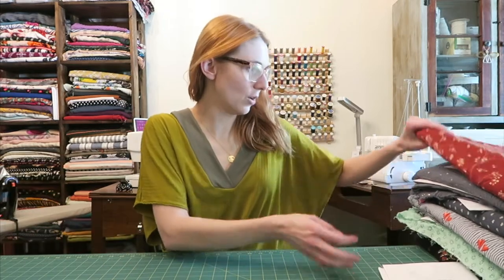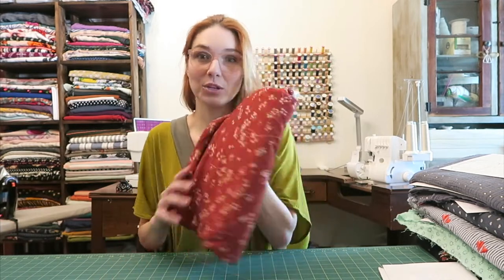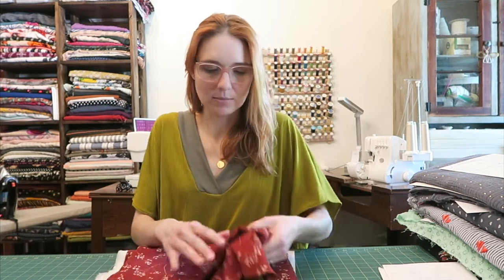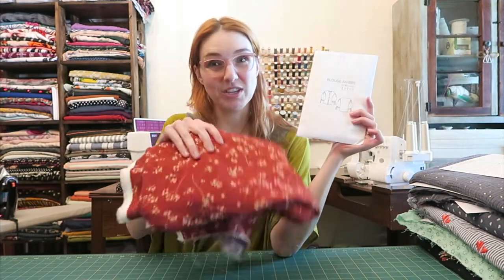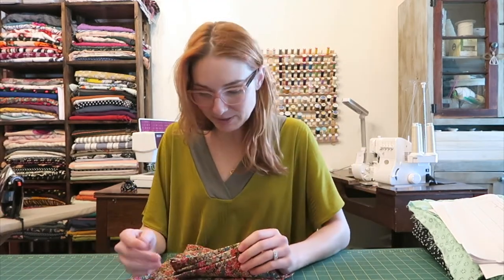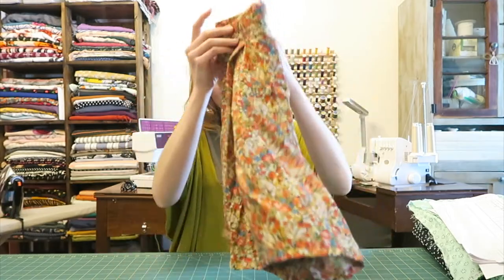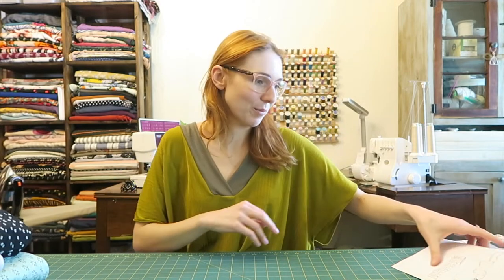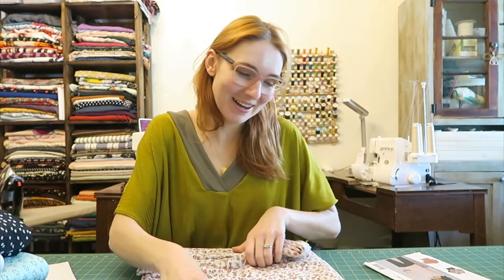My Birthday Fabric Haul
I so enjoyed ordering some fabric for my birthday in April and it all came in so I could not wait to share! I have so many outfit ideas and patterns to use for these fabrics! I hope you all love the selections! Let me know if you have any suggestions for anything. Some of the fabric is sold out but most of it is still available at the below fabric stores. Below is the list of fabric stores, the fabric I ordered, and the pattern ideas! ENJOY!

Lamazi Fabrics- Liana and James

Mind the Maker coral viscose twill
-Elbe Textiles Cornell Shirt
-Lenaline Patterns Vlada Blouse
-Lenaline Patterns Ambre Blosue

Starry night gray cotton double gauze
-Seamwork Emmie top

Embroidered cotton stripes blue
-Ready to Sew Justine Skirt

Lobelia cotton twill
-Helen’s Closet Winslow culottes

Atelier Brunette Sunset night cotton crepe
-Republique du Chiffon Violette Dress
-Sew Over It Poppy Playsuit

Sewing Studio

Daisy Linen
-Anna Allen Clothing Demeter Dress
-Peppermint Everyday Dress

Black cotton clip dot
-Common Stitch Pipit Loungewear set

Alyssa May Design

Cozy ditsy floral
-Friday Pattern Company Sagebrush top
-Mccall’s M8001

Chambray Hearts cotton
-Mccall’s M7946
-Republique du Chiffon Ilda top